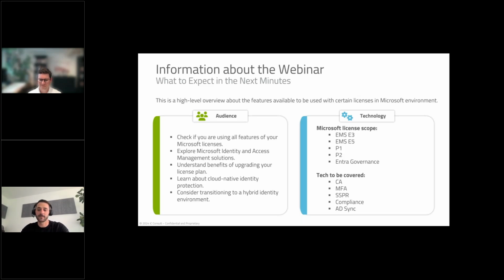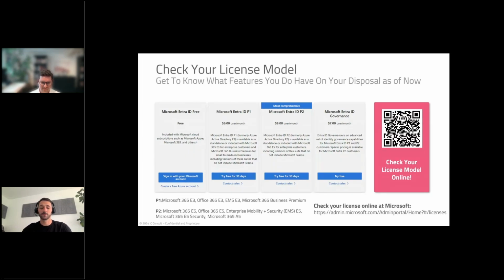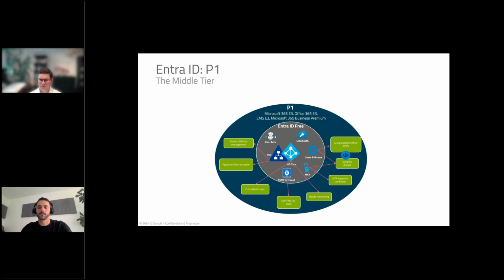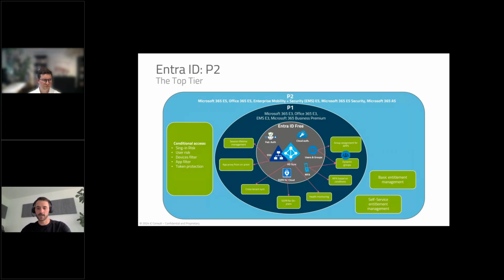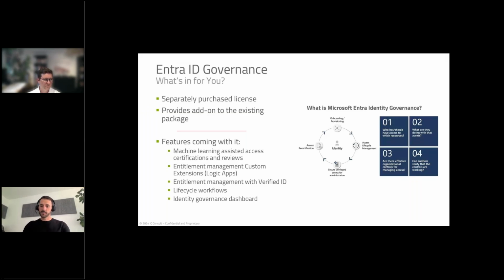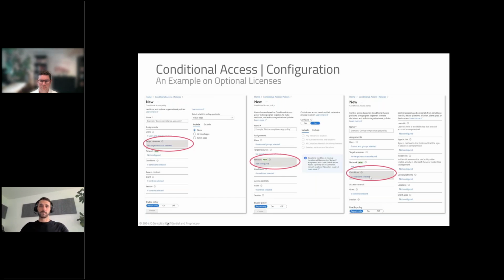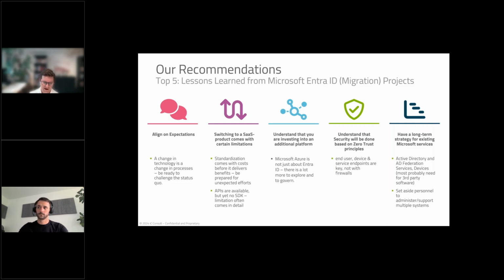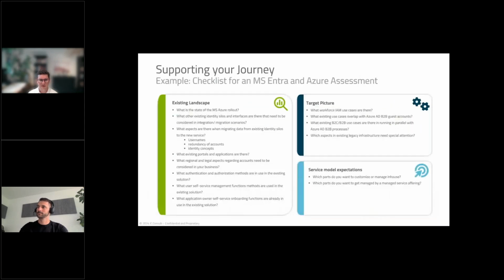Unlock the Power of Microsoft IAM: Enhance Identity and Access Management with Your Existing License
Watch our Microsoft IAM webinar recording and unlock the power of Microsoft IAM to enhance identity and access management with your existing licenses.

In this session, we will focus on how you can maximize the IAM capabilities within Entra ID (Azure Active Directory) using your existing Microsoft licenses. We'll explore the basic functionalities you can already access without any licenses, as well as the advanced features available with P1 and P2 licenses. Discover how to enhance your organization's security with tools like Multi-Factor Authentication and Conditional Access.

Additionally, we'll touch on Entra Governance and discuss how it can help streamline your compliance and governance processes.

Watch now to gain practical insights and strategies for getting the most out of your Microsoft Tenant environment and making the most of your current licenses.

Speakers:
Sreten Gligoric, Lead Consultant, iC Consult
Stefan Lutz, Associate Director Germany Rhine-Neckar, iC Consult